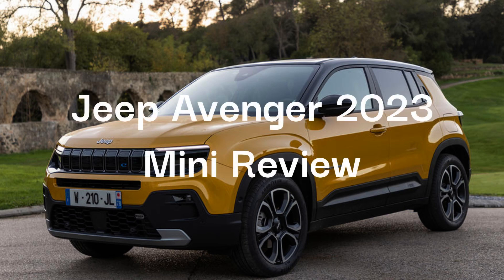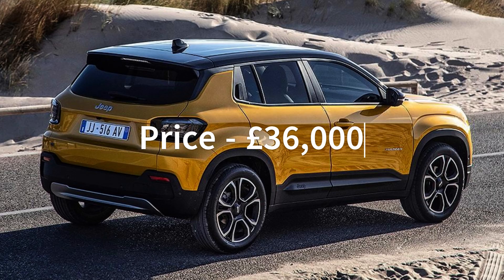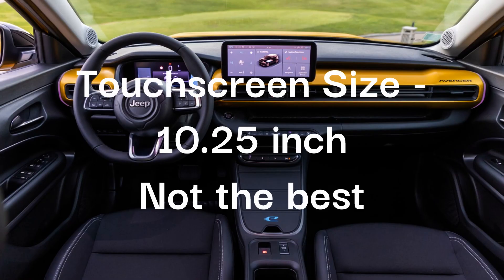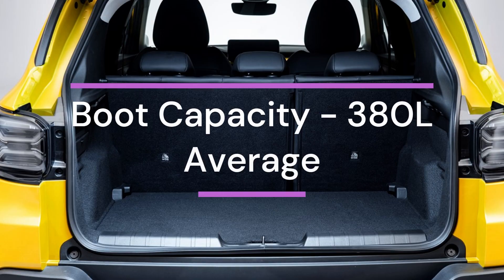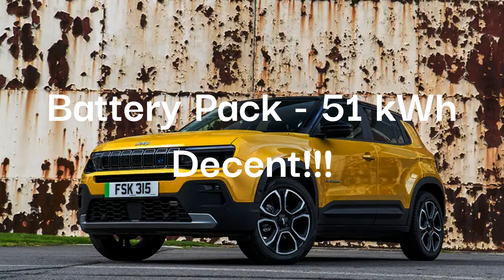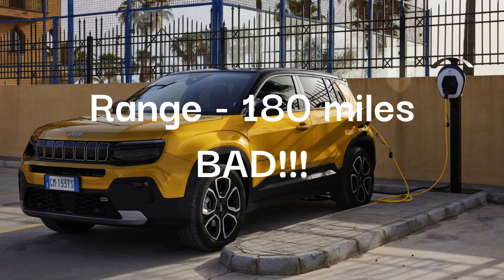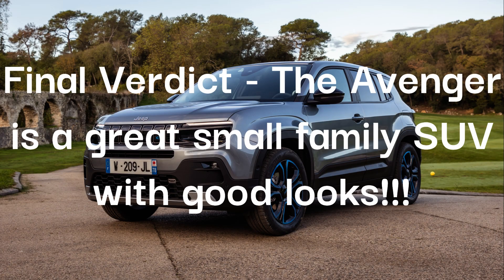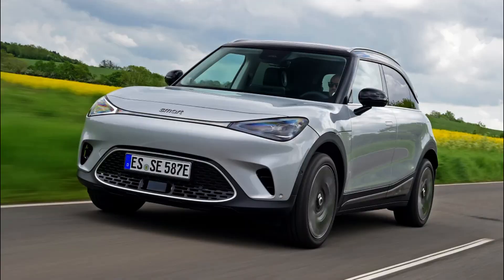Jeep Avenger 2023 Mini Review - Jeep's first EV!!!